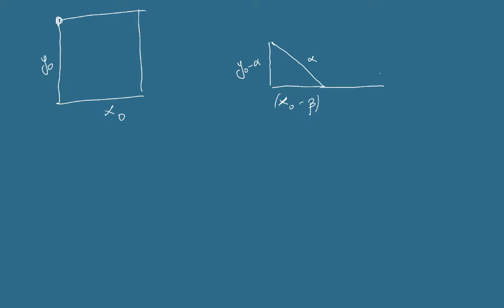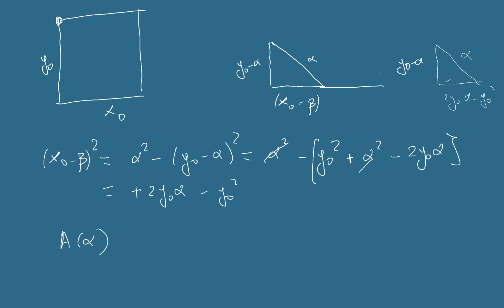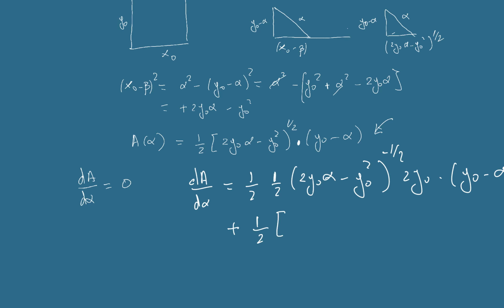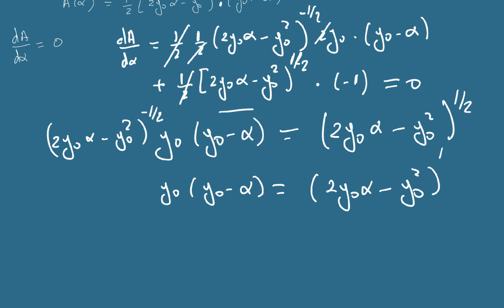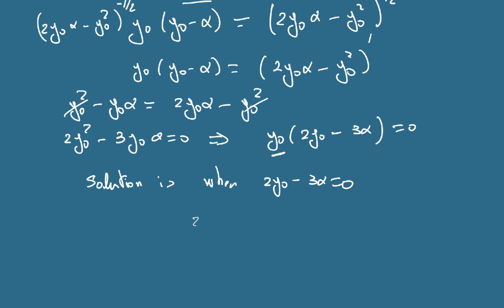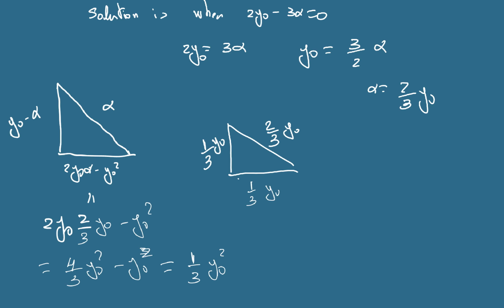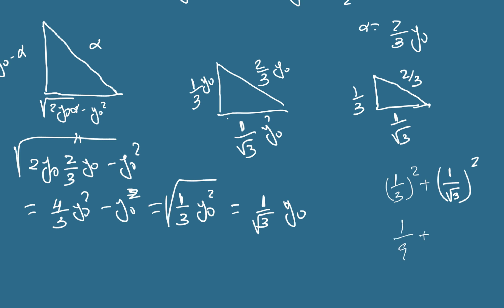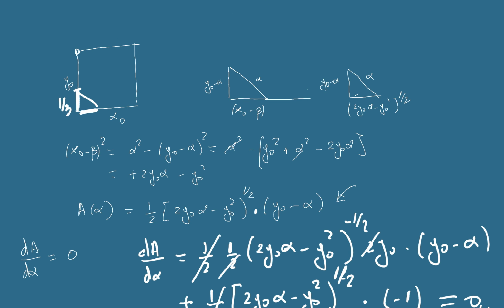Paper folding using calculus